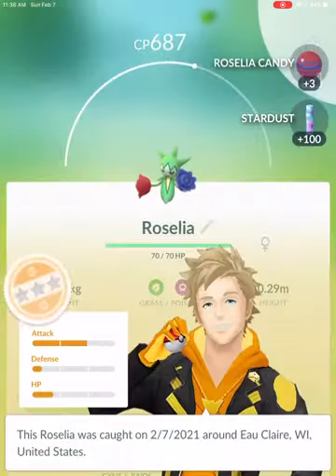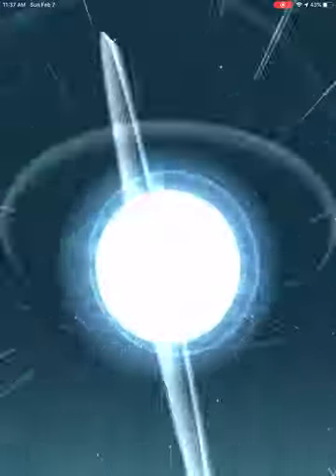Pokémon go roselia community day part 2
I got my mic to work this time!